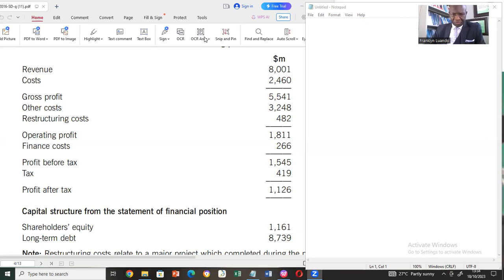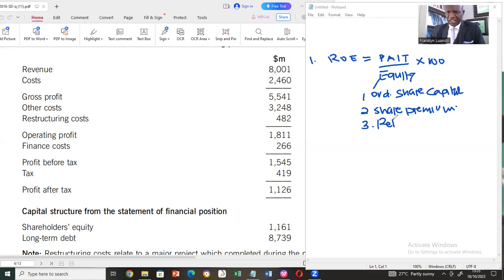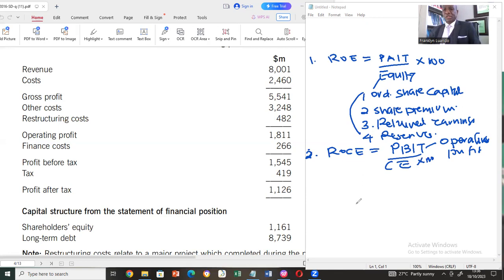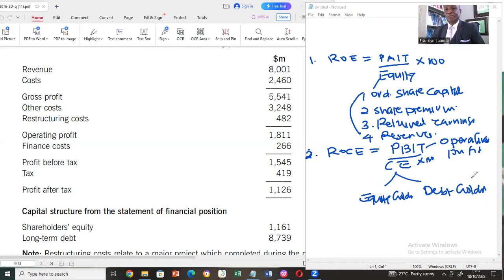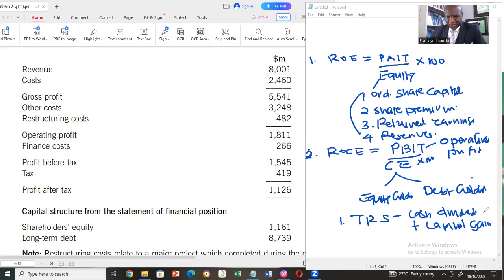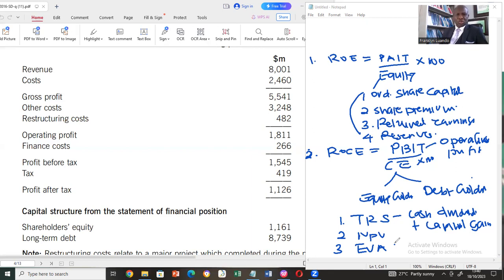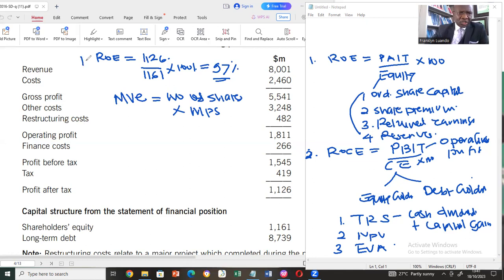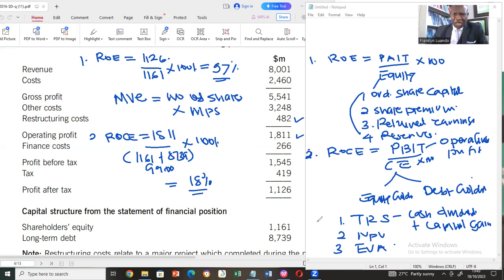ROE AND ROCE EXPLAINED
A concise breakdown of the two concepts, backed with a worked-out exam-type question. Relevant for ACCA APM.